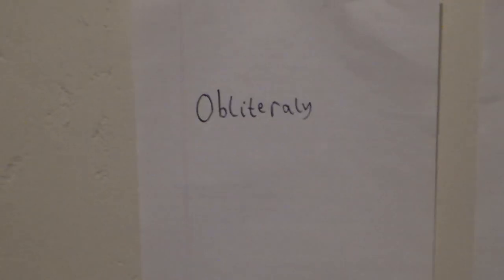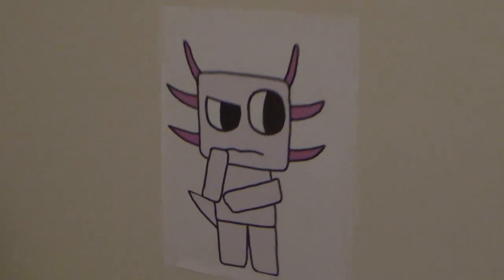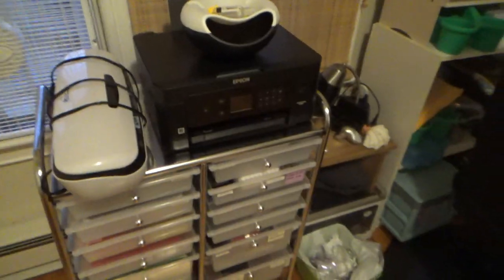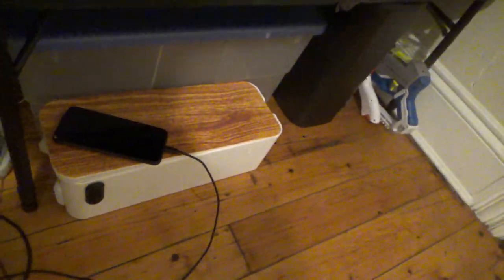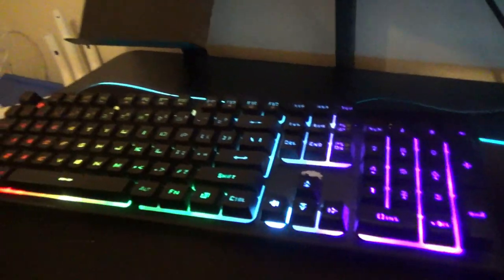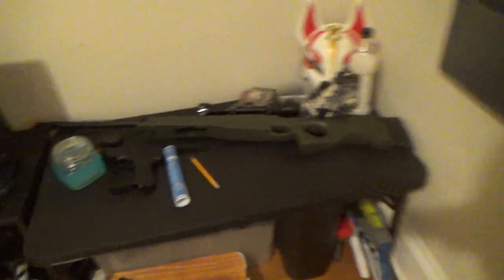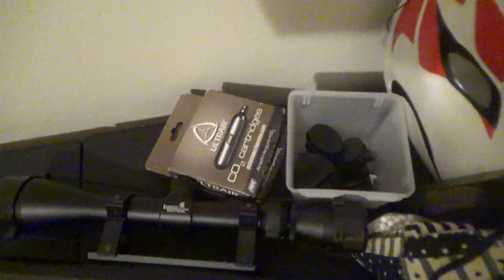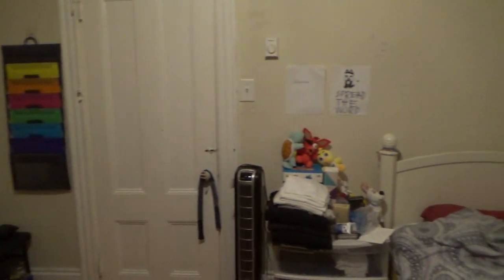NEW Setup / Room Tour 2024!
Today, me and my brother worked all day to get our rooms set up. I recorded what my room and setup looks like and I am really loving this setup.

Outro:
Nüwa - Frözen